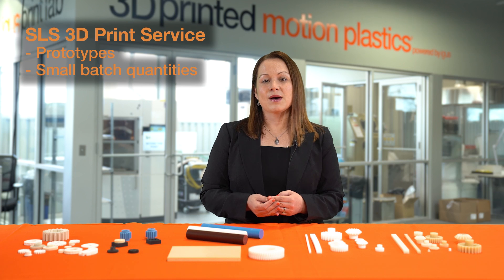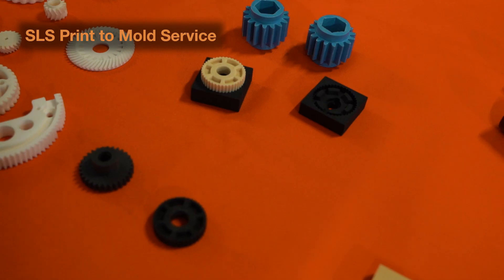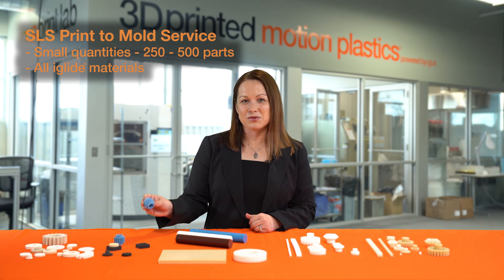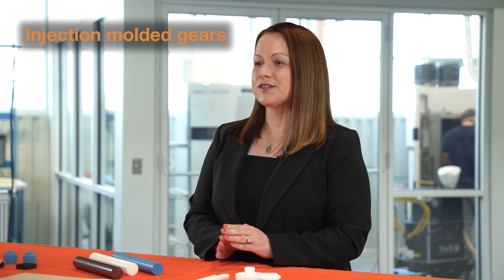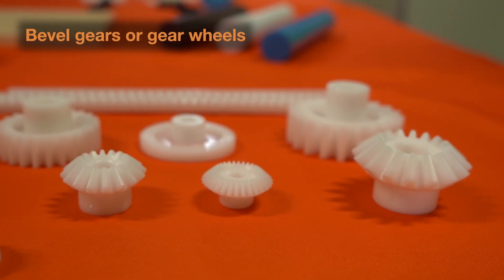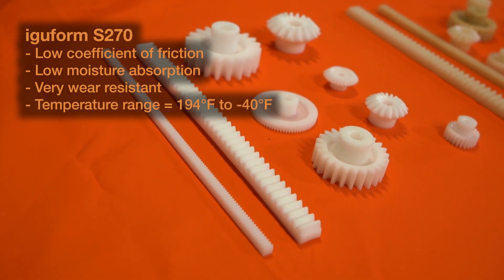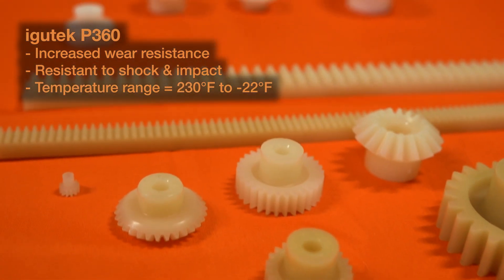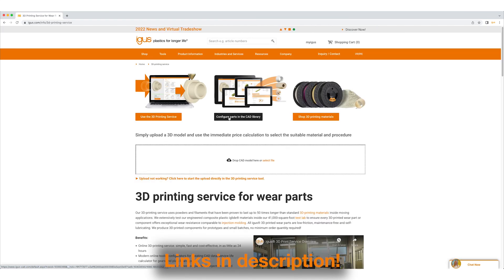iglidur® Plastic Gears: Introduction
In this video, discusses our iglide® gear selection and 3D print service. iglide® gears are wear-resistant and maintenance-free, making them ideal in a variety of applications.